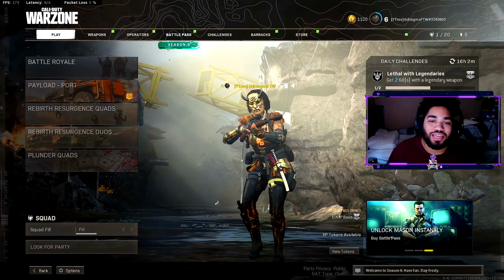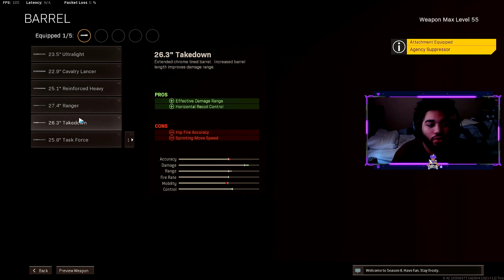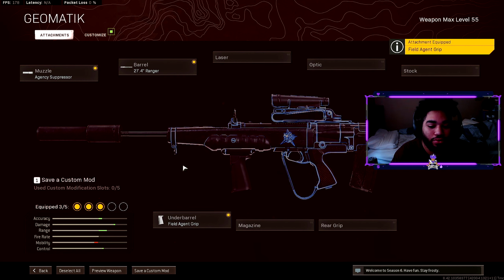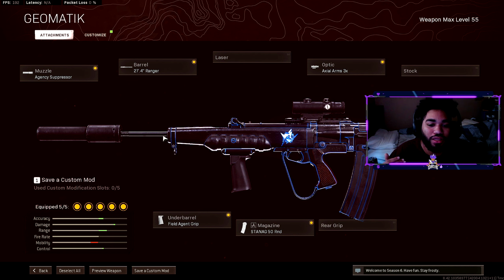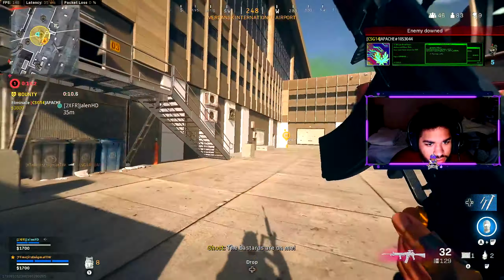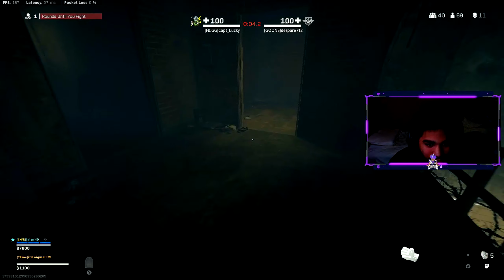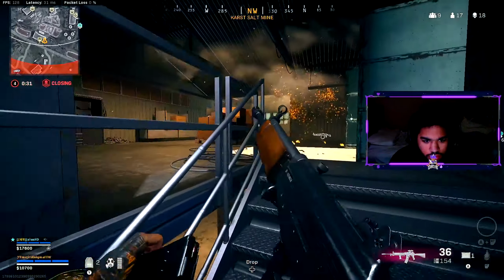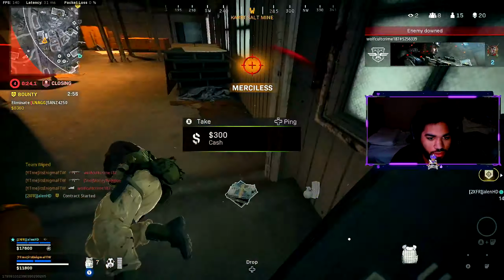the NERFED EM2 still has NO RECOIL in WARZONE Season 6... (Best EM2 Class Setup)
★ no recoil em2 warzone /  em2 no recoil warzone / em2 no recoil class /  best em2 class warzone / em2 nerf warzone / best em2 class after nerf
WARZONE Class Setups
★ the Cold War MP5 has NO RECOIL and is OVERPOWERED in WARZONE.. (Best MP5 Class Setup)